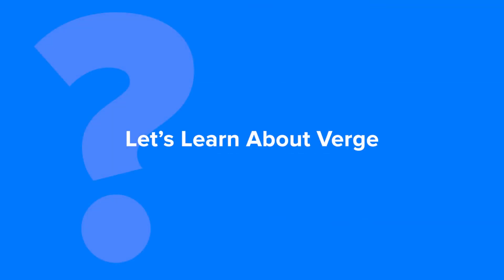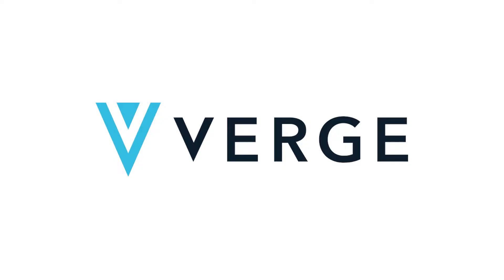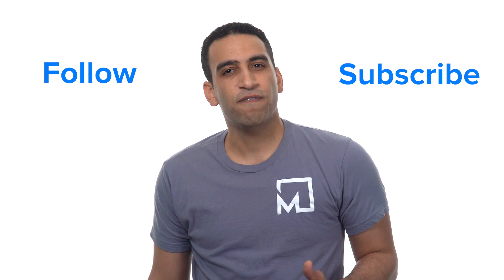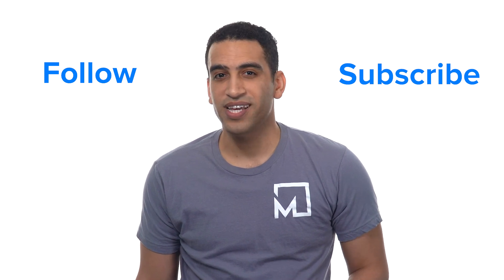What is Verge? | Anonymous Transactions | Proof-of-Work Blockchain | XVG Crypto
What is Verge? In this Verge intro video, watch this Verge explainer. We get right to the point in this short Verge video. Check out this Verge overview on MarketSquare, the new homepage for the decentralized Web.